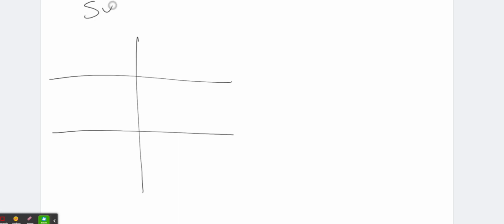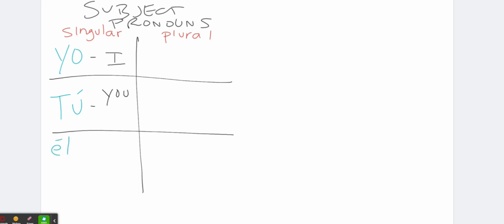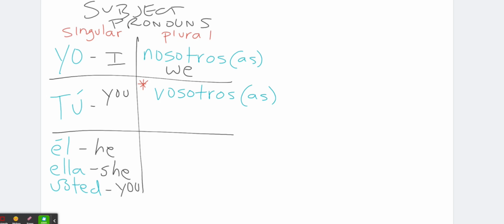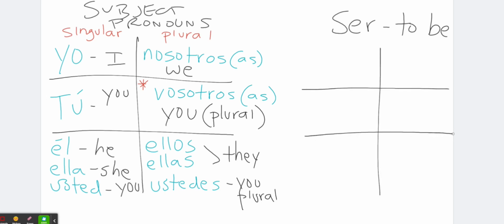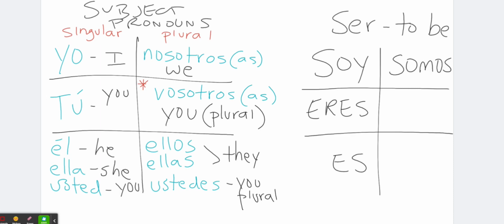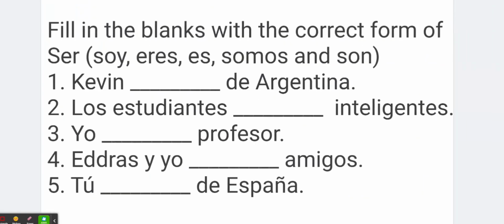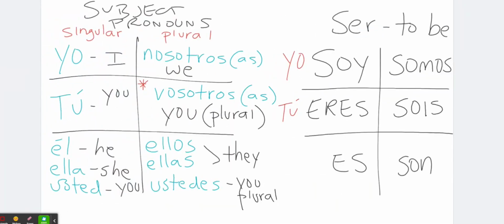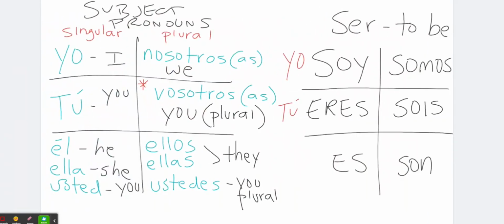Spanish Lesson on Ser & Subject Pronouns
This is one of my slower lessons on ser and subject pronouns, might be good for those of you who need a little more time to take notes and to process everything. Here's a link to the jamboard: